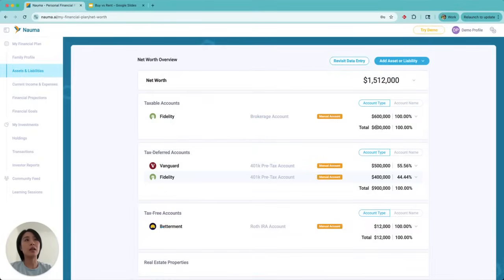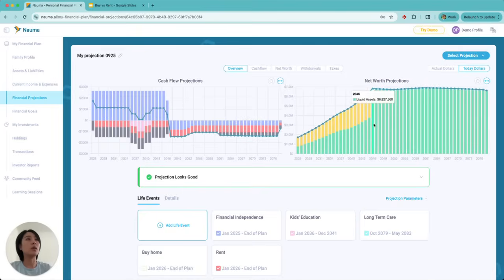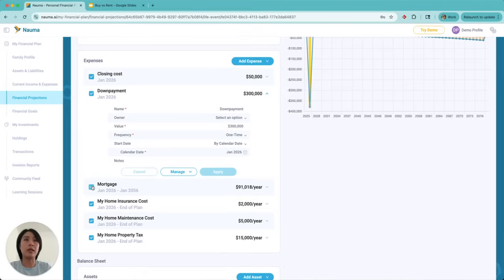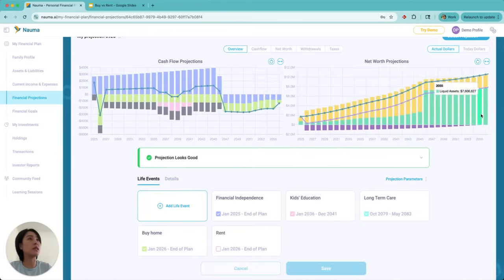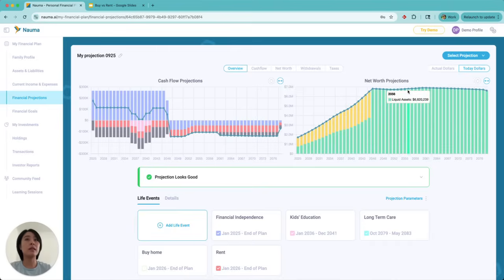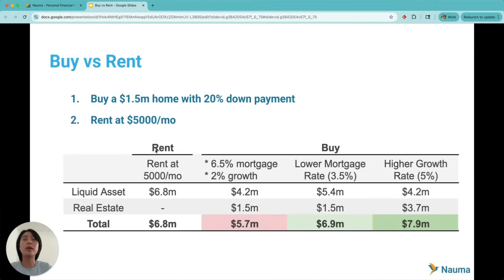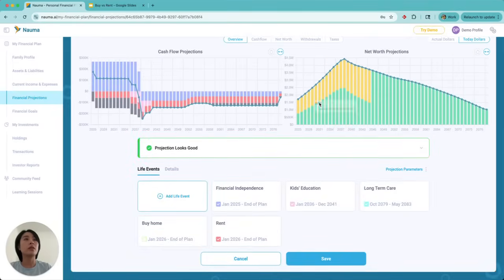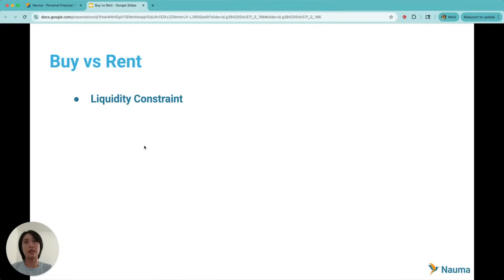🏠 Buy vs Rent: Scenario Analysis & Financial Projections | Nauma Case Study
Should you buy a home or keep renting? In this video, Simone from Nauma walks through a detailed scenario analysis comparing the financial outcomes of buying versus renting for a family in their late 30s with two kids.

We cover:

✅ Baseline projection: Renting at $5,000/month
✅ Buying a $1.5M home with 20% down and a 6.5% mortgage rate
✅ Alternative scenarios:
      - Lower mortgage rate (3%)
      - Higher property appreciation (5% annually)
✅ Long-term net worth outcomes over 30 years
✅ Liquidity considerations when retiring early

Key takeaway: The decision isn’t just about net worth—it’s also about liquidity, flexibility, and assumptions like mortgage rates and property growth.

Nauma’s financial planning software lets you model these scenarios yourself and test what makes sense for your family’s goals. Try Nauma for free